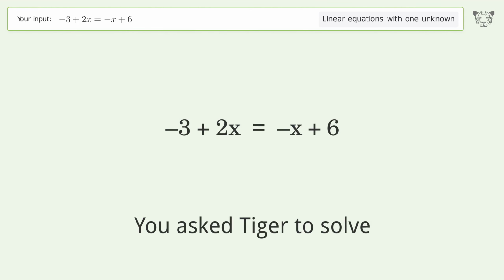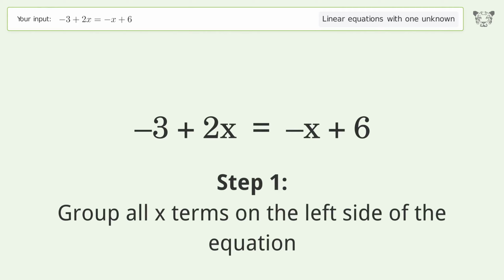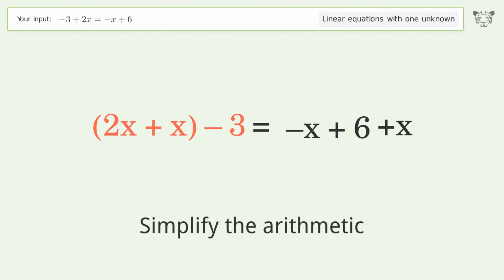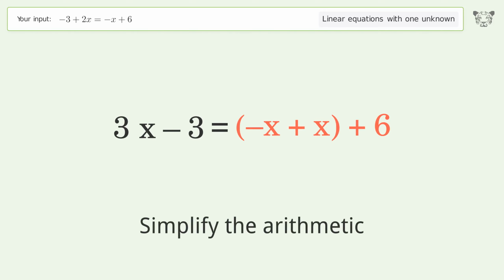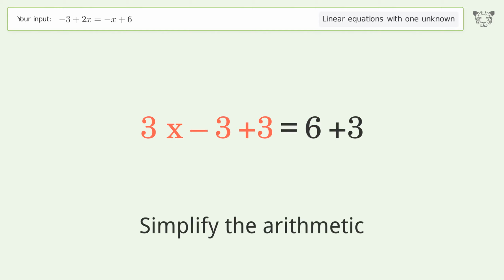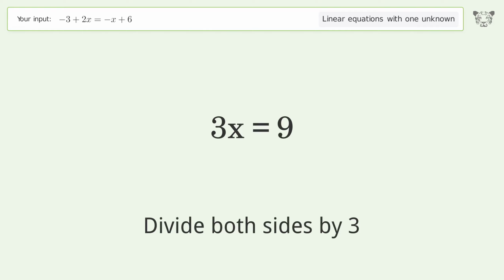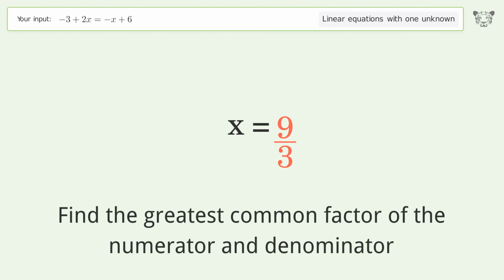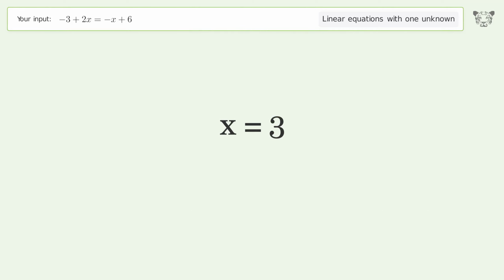Linear equation with one unknown: Solve -3+2x=-x+6 step-by-step solution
Solving -3+2x=-x+6 using the linear equation with one unknown solver

for a step-by-step and more tips and tricks for dealing with linear equations with one unknown.